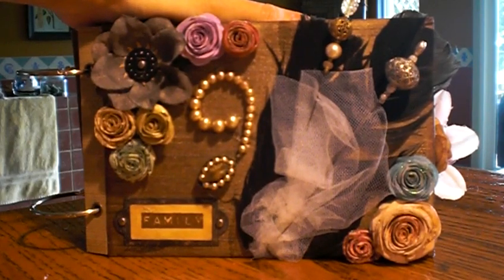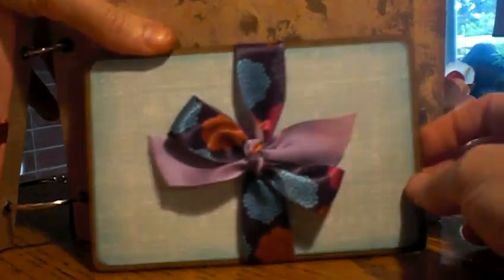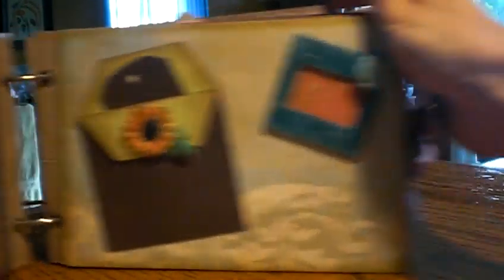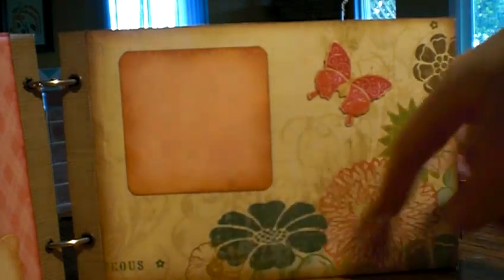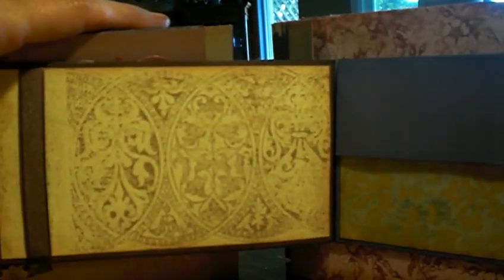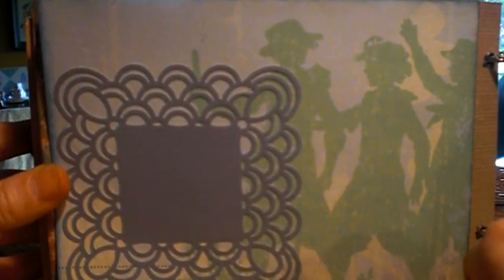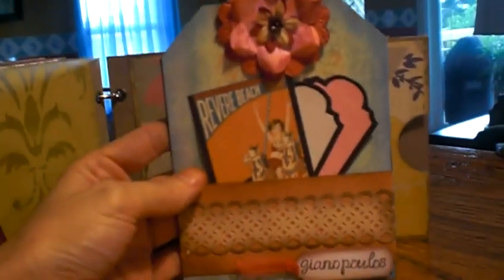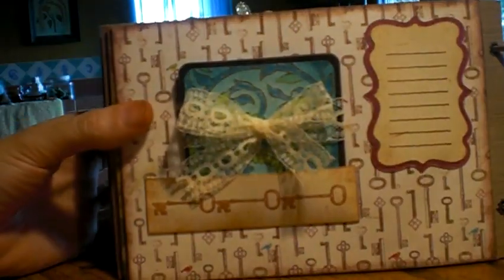Vintage Family Mini Album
This is a vintage family heritage mini album I made for my monther-in-law. I want to thank several of my fellow youtubers for tutorials I followed to help make elements of this album. I so appreciate all the talented ladies out there that have provided instruction, ideas and inspiration.

Luvleescrappin - The foldout coin envelopes that make several photo mats. I added a magnetic closure.

Littlepieceofmyhrt - Two styles of folding photo inserts. One provides six large photo mats. The other makes eight small photo mats. Great for mini albums!

Apieceofcraft - I followed the tutorial for the cute album pockets with flower embellishments. I used several of them in this album...wonderful component!

Jennings644 - I have made so many of her flowers. I'm sure some of them have found their way into this album, so I wanted to include her on this list. She's amazing...so many creative ideas.